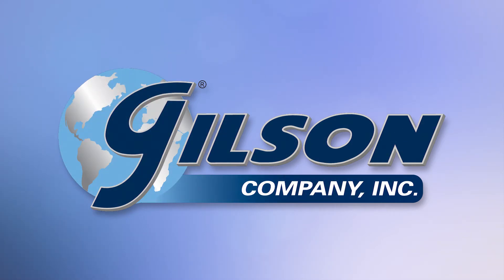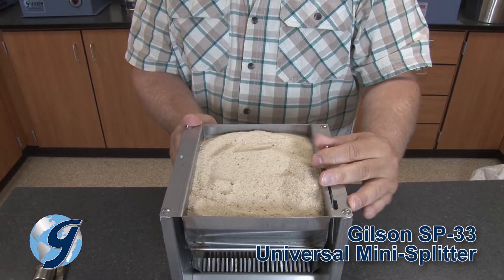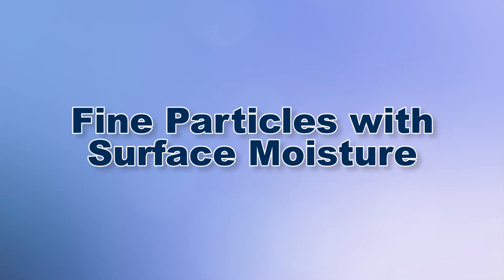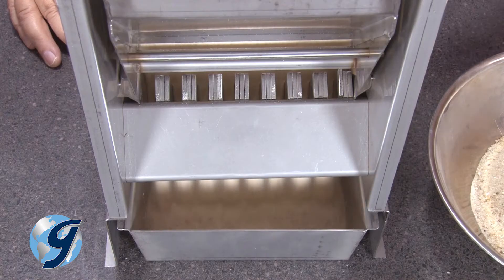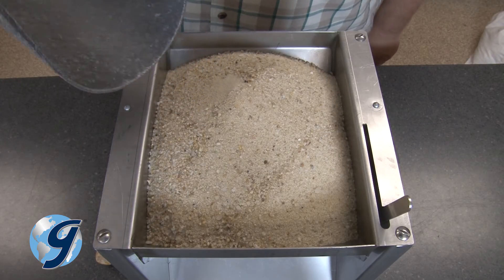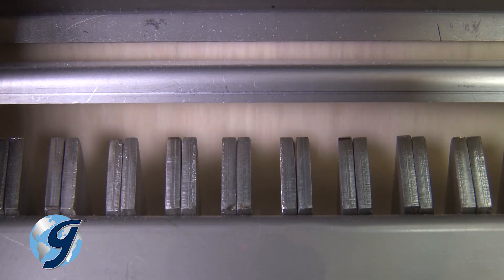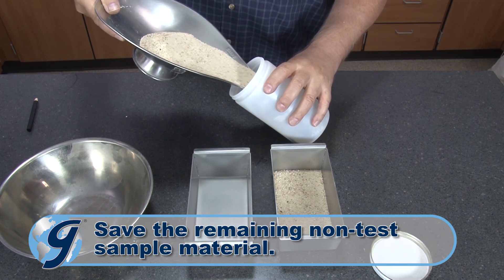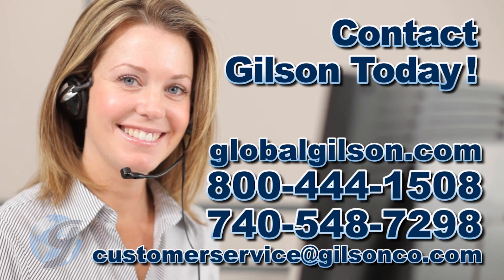Reducing Samples of Fine Aggregate to Testing Size (ASTM C702, AASHTO R 76)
Today we’re going to demonstrate reducing bulk samples of fine aggregate to testing size using the Gilson SP-33 Universal Mini-Splitter, the smallest of Gilson’s exclusive design Universal Splitters, a great choice for powders and granular materials with top sizes less than 1/4in (6.4mm).

According to ASTM C702 there are three methods for the reduction of large bulk samples of aggregate to the appropriate size for testing to minimize variations in material characteristics between the reduced test samples and the original bulk sample. Method A is using a mechanical splitter, Method B is a procedure called Quartering, and C, the miniature stockpile sampling method for damp fine aggregate only.

(ASTM Referenced Documents: C702 Standard Practice for Reducing Samples of Aggregate to Testing Size; C125 Terminology Relating to Concrete and Concrete Aggregates; C128 Test Method for Density, Relative Density (Specific Gravity), and Absorption of Fine Aggregate; D75 Practice for Sampling Aggregates; and E11 Specification for Woven Wire Test Sieve Cloth and Test Sieves.)

According to ASTM C702 Method A, using a mechanical splitter is the preferred method, and provides a proven process for reducing the large bulk sample obtained in the field or in the laboratory to a convenient testing size to define material characteristics in a manner that the reduced test sample portion is most likely to represent the larger bulk sample.

Failure to carefully follow this process could result in a non-representative sample being used in subsequent testing.

Fine Particles with Surface Moisture
Since we are demonstrating splitting fine aggregates, it is important to note that if the sample has free moisture on the particle surfaces, then you must dry the entire sample using temperatures that do not exceed those specified for any contemplated tests. The sample today has been dried using the BO-350 Quincy Lab Oven supplied by Gilson.

If the moist bulk sample is very large, make a preliminary split using a mechanical splitter like the Gilson SP-52 1/16th Sample Reducer with its adjustable 45° or 60° flow table. Then dry the reduced sample, and ready it to be further reduced using Method A to create a sample amount suitable for testing.

The Mechanical Splitter Apparatus
Sample splitters for fine aggregate should have an even number, but not-less-than-twelve, equal-width chutes, which discharge sample material alternately to each side of the splitter. With the minimum width of the individual chutes being be at least 50 % larger than the largest particles in the sample being reduced. As an example, for dry aggregate that will pass a 9.5-mm (3⁄8-in.) sieve, a sample splitter having chutes 12.5 to 20 mm [1⁄2 to 3⁄4 in.] wide should be used.

The Gilson SP-33 Universal Mini-Splitter has a 48 chute bars, each with a width of 1/8in (3mm), and at a 60° chute angle. The SP-33 has two pans to hold the two halves of the sample following splitting, and a 0.06ft³ (1.7L) hopper by which the sample may be fed at a controlled rate to the chutes.

Sample Reducing Procedure
Place the original sample in the hopper and uniformly distribute it from edge to edge, so that when it is introduced into the chutes, approximately equal amounts will flow through each chute.
Using the SP-33’s spring-loaded hopper release gate, release material over chutes. Be sure to introduce the sample at a rate to allow the sample to flow freely through the chutes and into the pans below.

If you require a test sample that is less in quantity, reintroduce the sample from only one of the pans into the sample splitter in as many times necessary to reduce the sample for the intended test.
Save the remaining sample material collected in the other pan, not meant for the current test.

Now that you have reduced a large bulk sample of fine aggregate to the appropriate testing size, minimizing variations in material characteristics between the reduced test sample and the large bulk sample, you can continue with your fine aggregate testing.